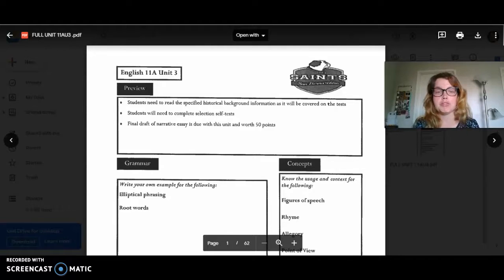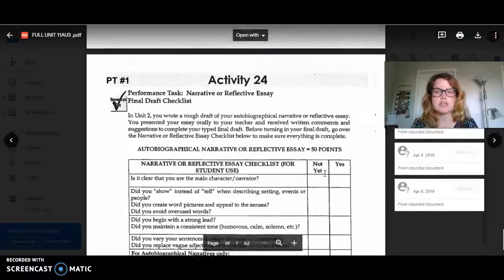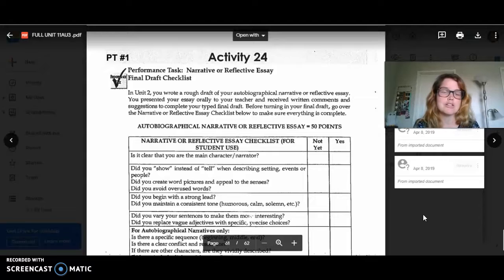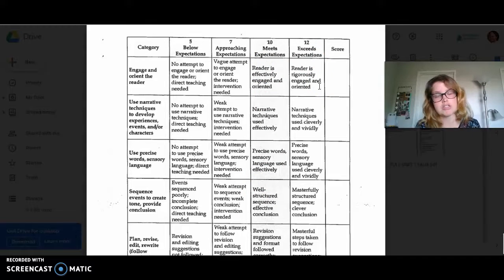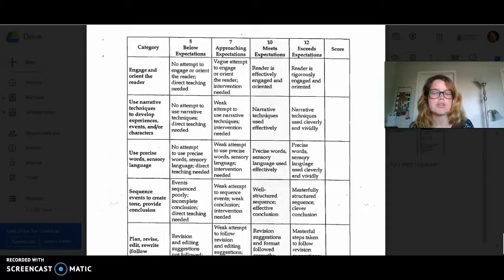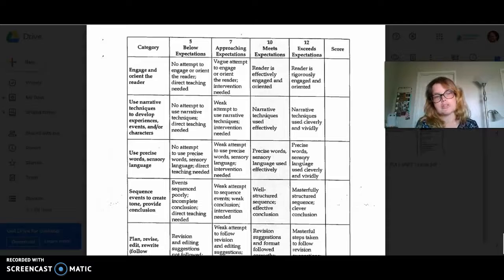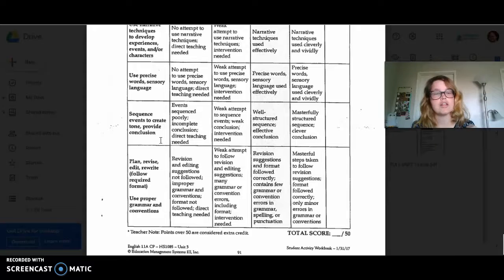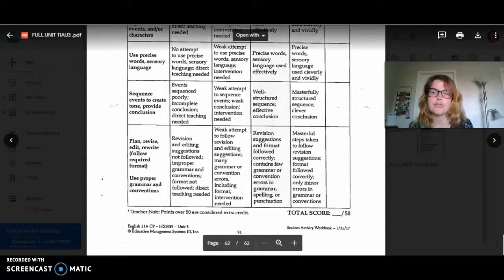English 11A Unit 3 PT 1